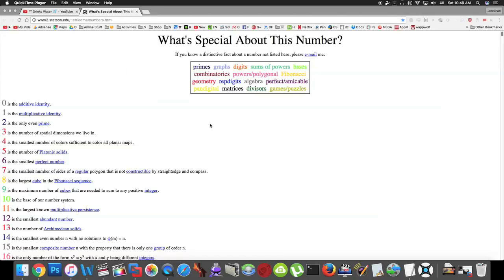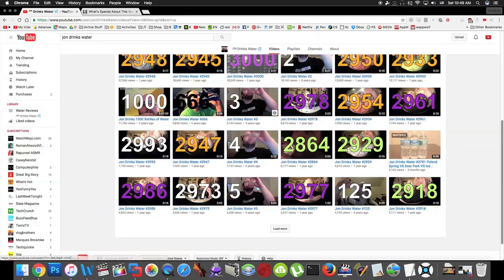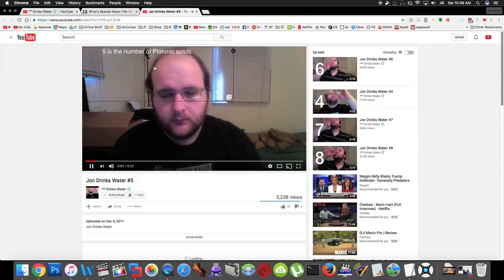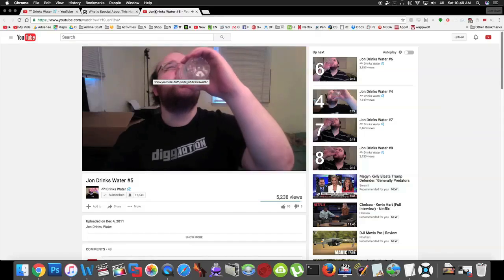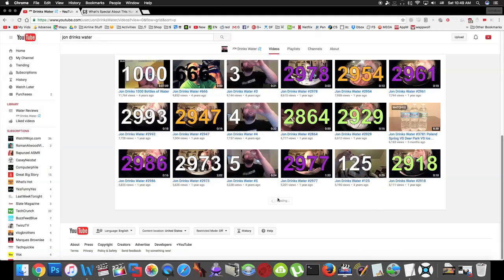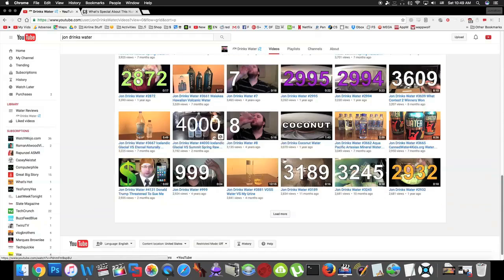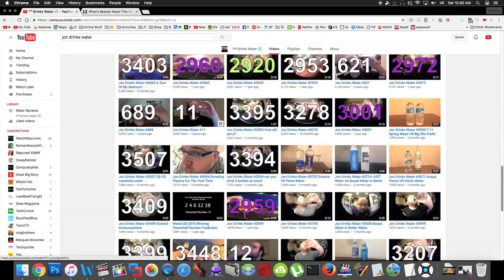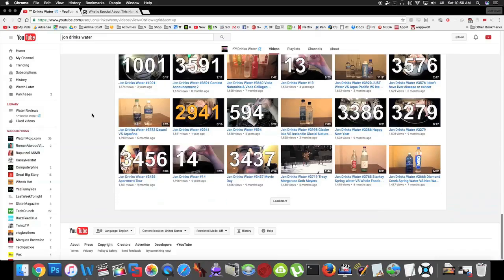Jon Drinks Water #4469 Added Several Thousand Annotations